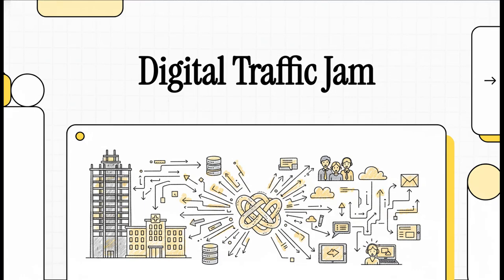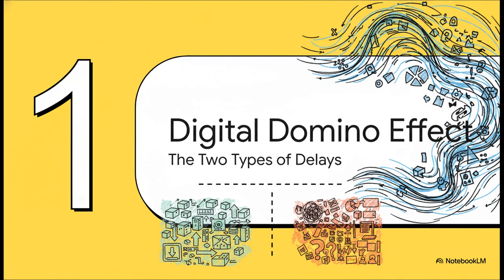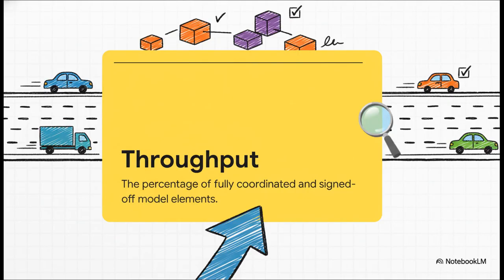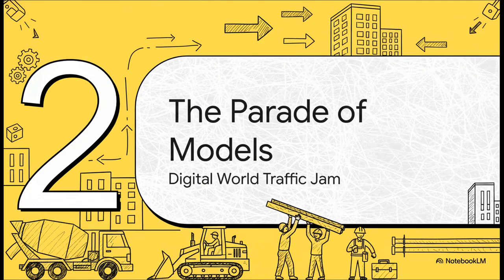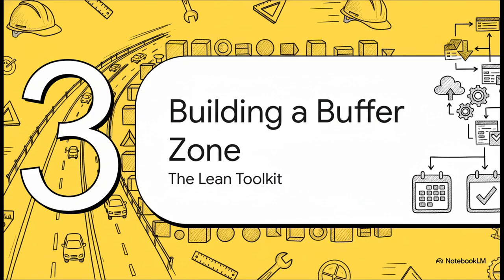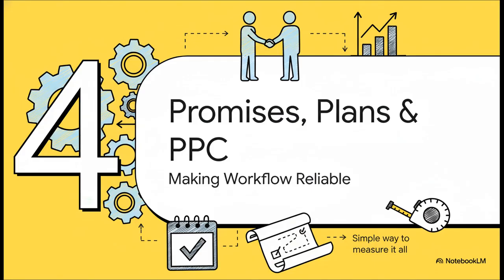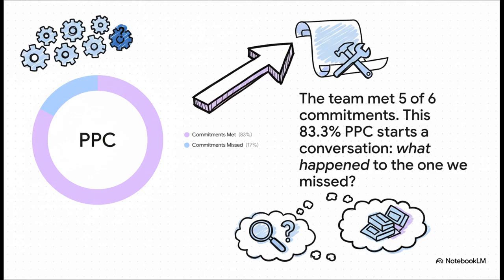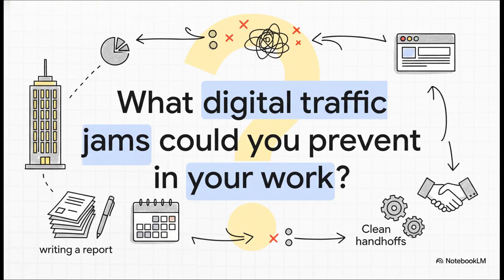Why Your VDC Coordination Is Failing (And How Lean Fixes It)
If your coordination always feels behind, chaotic, or reactive… this is why.

In this video, I break down the real reason VDC coordination workflows fail — and how to fix it using Lean principles that actually work in the field.

Most teams don’t have a people problem… they have a workflow problem.
Unreliable inputs, constant design changes, and poor handoffs create variation that slows everything down.

👉 In this training, you’ll learn how to:

Identify workflow variation (and where it’s coming from)

Use Percent Plan Complete (PPC) to measure reliability

Implement buffers to protect your coordination schedule

Create reliable handoffs between trades

Use visual tracking + accountability logs to keep things moving

The goal isn’t to work harder — it’s to create flow so your team can coordinate faster, with fewer fire drills and better outcomes.